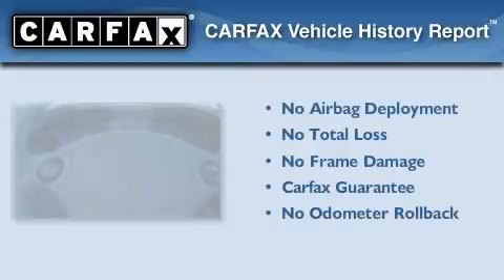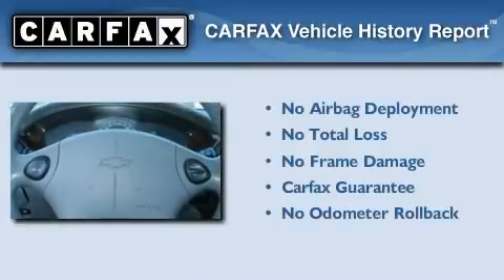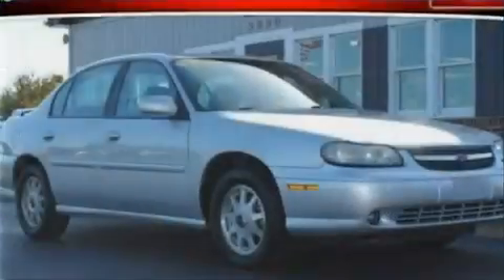2003 Chevrolet Malibu MI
Year : 2003

 Make : Chevrolet

 Model : Malibu

 Engine : 3.1L V6

 Trans . : Automatic

 Miles : 88,803

 4000 W. Highland Rd.